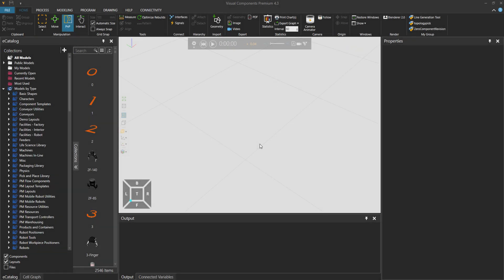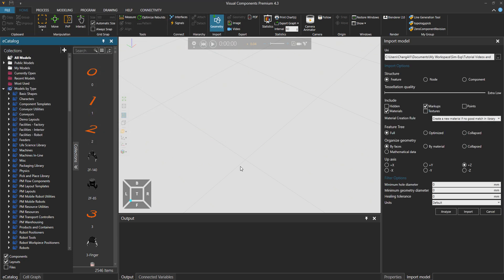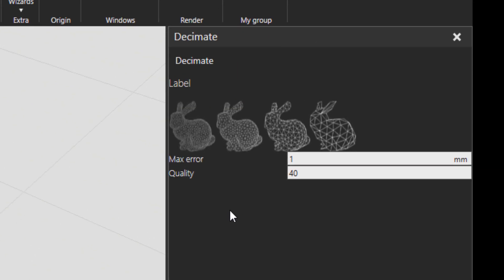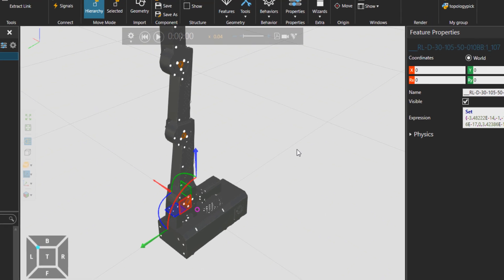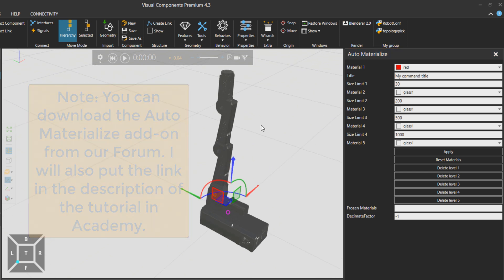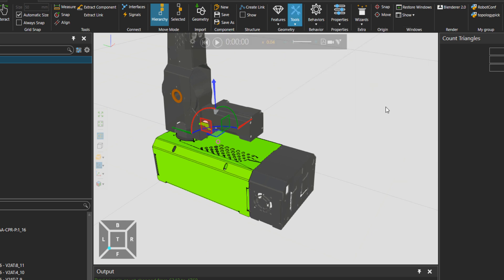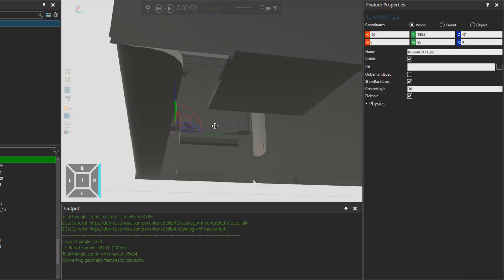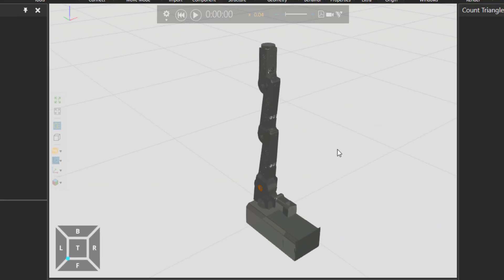Simplify an imported 3D CAD file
Heavy CAD models might take more power from your system while doing the simulation. Most of the time, those details in the model are not necessary for the results you expect from the simulation. This video show you how to simplify an imported 3D CAD file in the Visual Components. Simplification at this point means to reduces the amount of triangles in the CAD model. We will use the tools Decimate, Blokify, Cylinderify, Convex Hull, and Triangle Count.